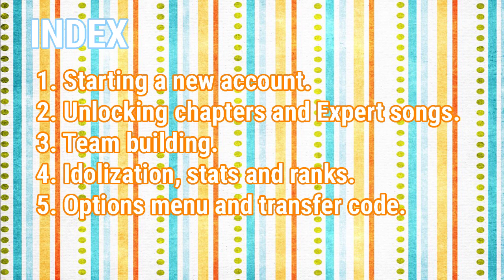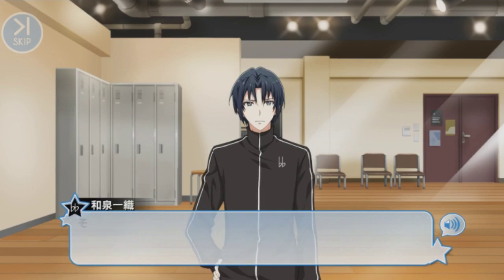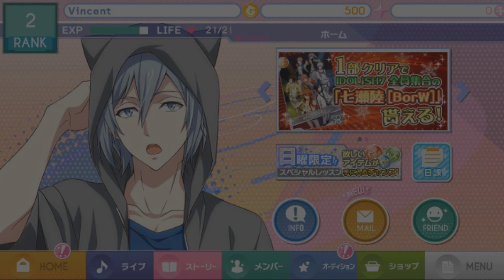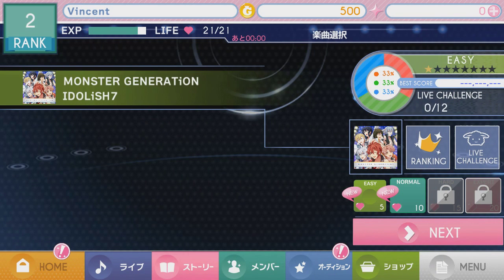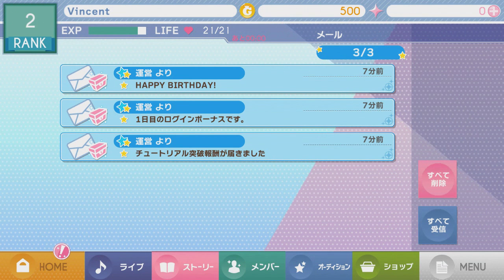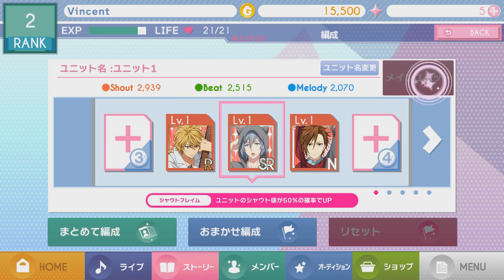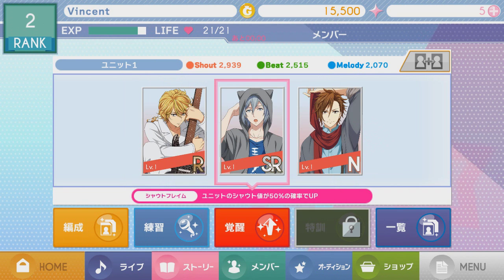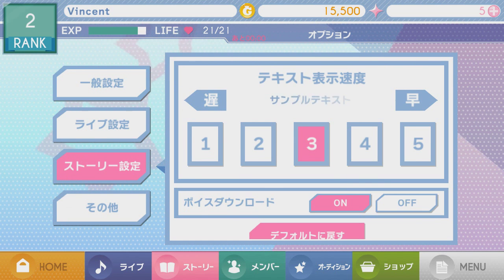Idolish7: Beginners' Guide.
For all those who want to start this game!
If you have any more questions comment them below.

Index:

-Starting the account 1:12
-Unlocking chapters: 7:50
-Unlocking Expert songs: 8:30
-Team Building: 8:50
-Idolizations, stats and ranks: 14:50
-Options: 16:22
-Transfer code (to get it) 7:18 (to insert it) 18:20